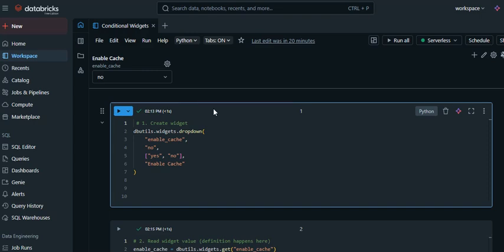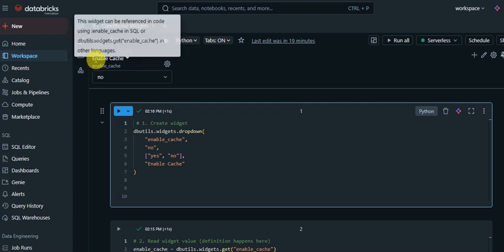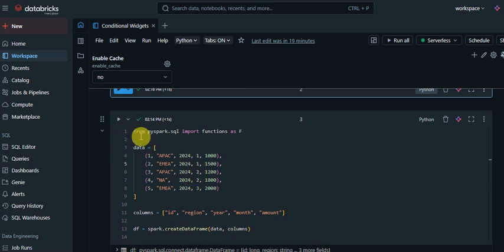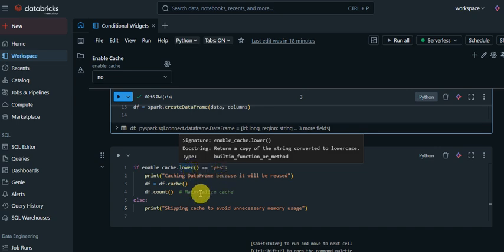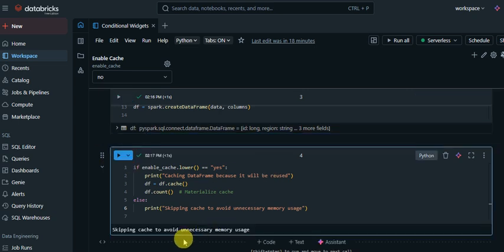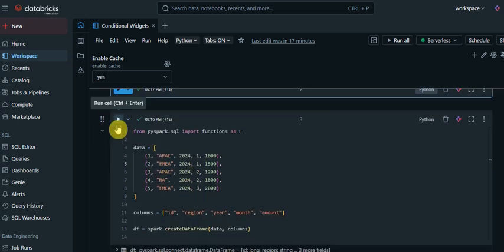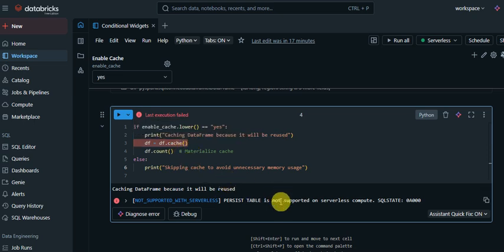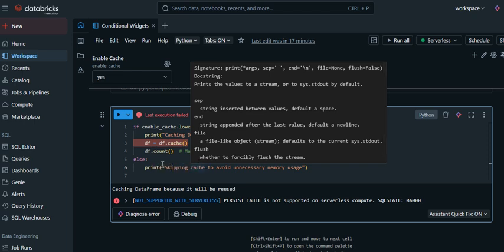Optimize Databricks Performance Using Conditional Caching with Widgets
In this video, you’ll learn how to optimize Databricks notebook performance using Conditional Caching with Widgets.

Caching everything in Spark is a common mistake that leads to memory pressure, cache eviction storms, and unstable clusters. Instead, I’ll show you how to use a Databricks widget (enable_cache = yes | no) to dynamically control caching at runtime—the right way.

This approach is production-ready and widely used in Databricks Jobs, ML pipelines, and large-scale ETL workloads.